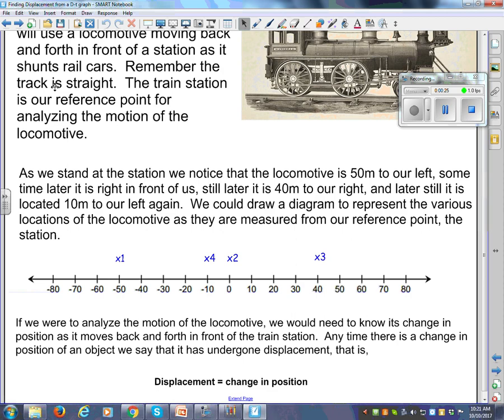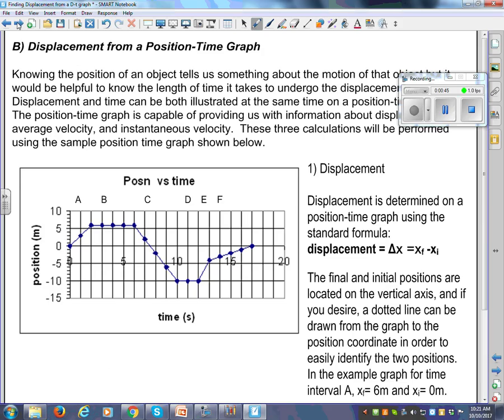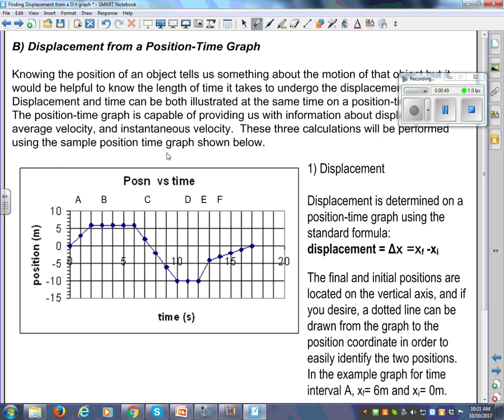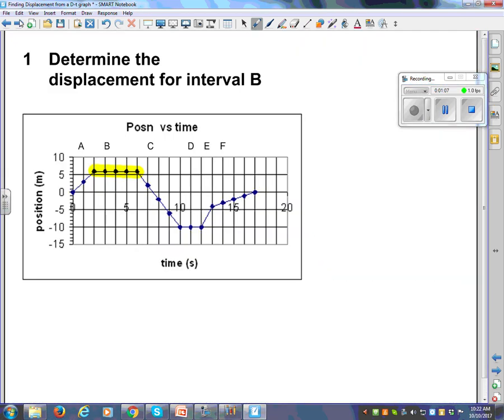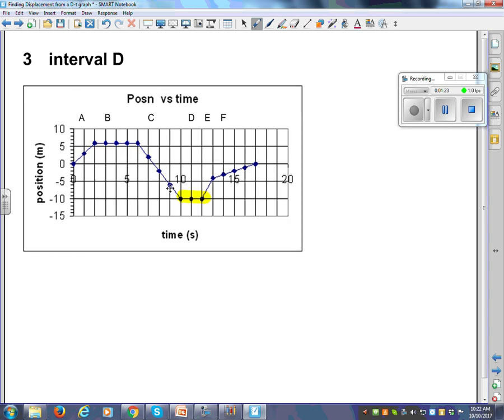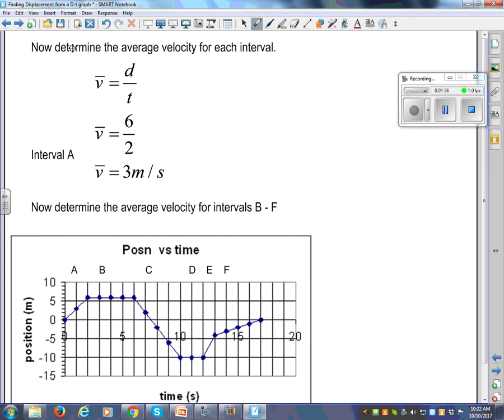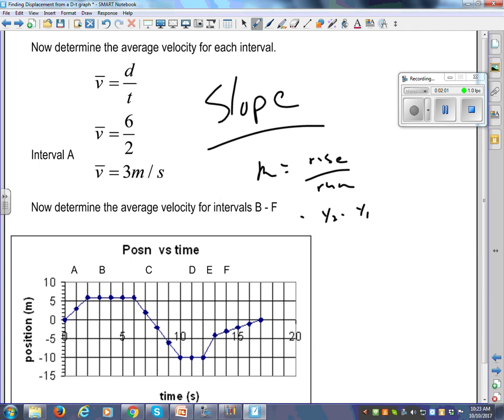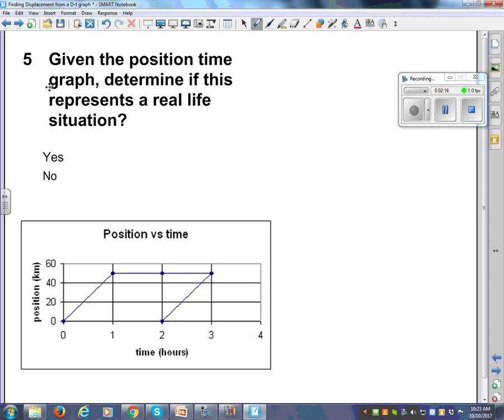reading d t graphs review